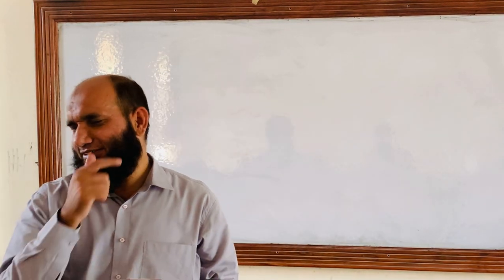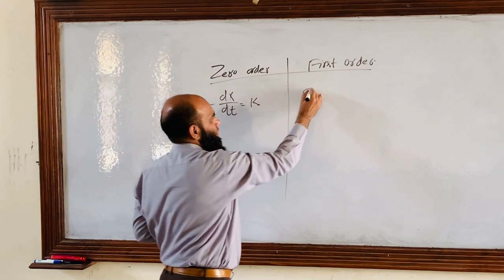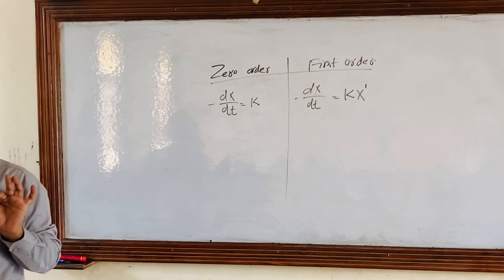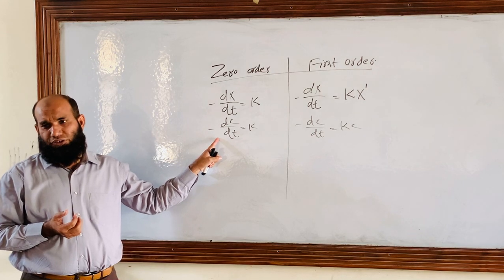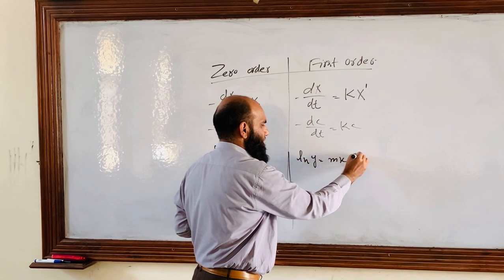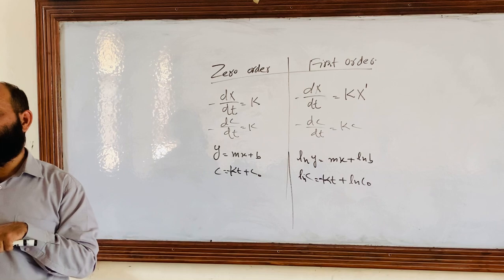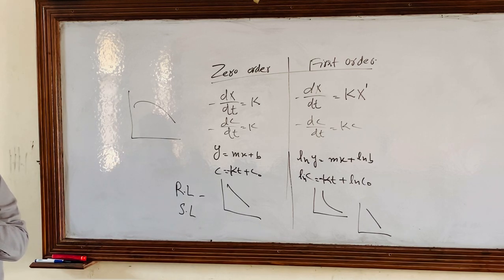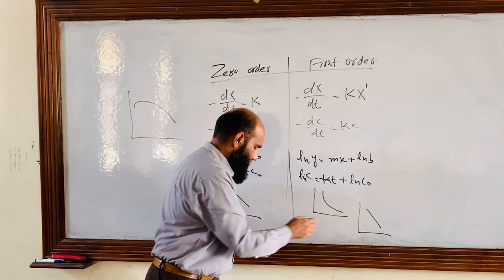Difference between Zero order and First order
Difference between Zero and First order reaction with the formula, equations,  graphical presentation, concentration and time dependency and half life calculation